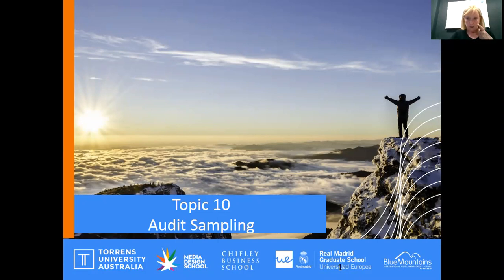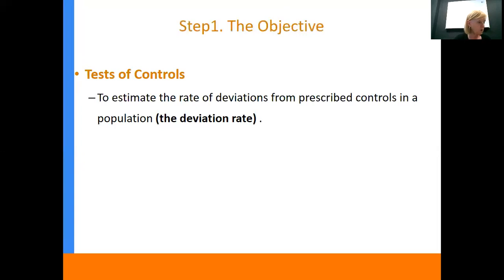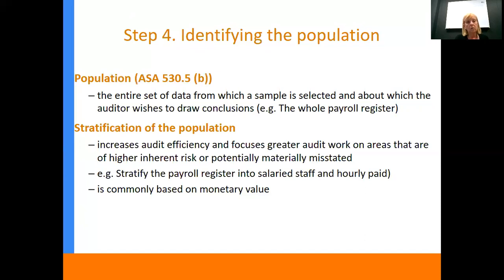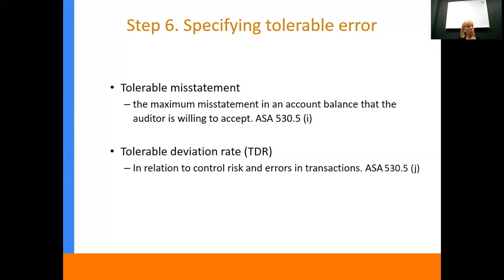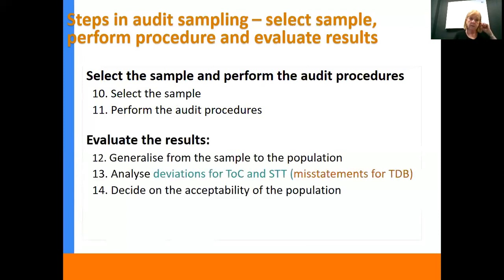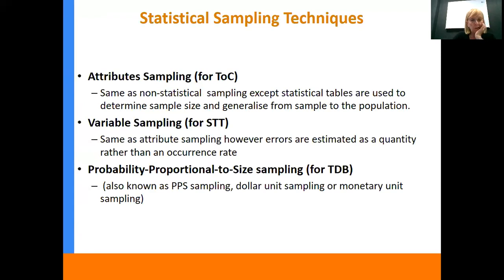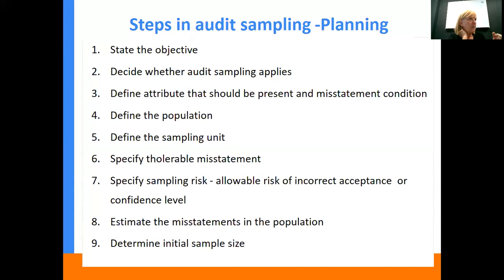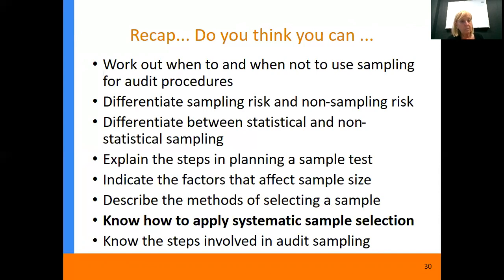Sampling Lecture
This was recorded during my normal class